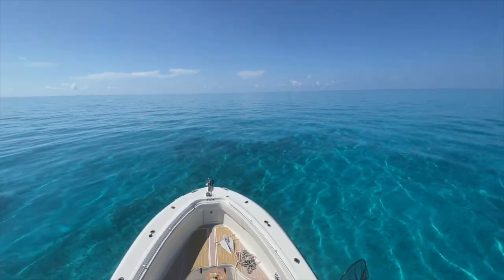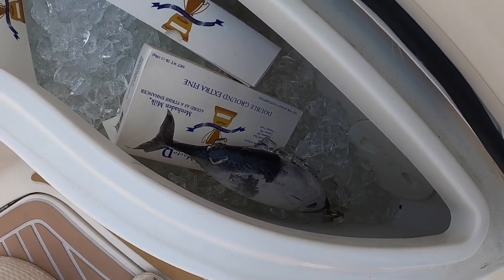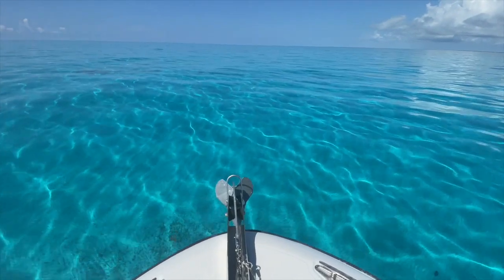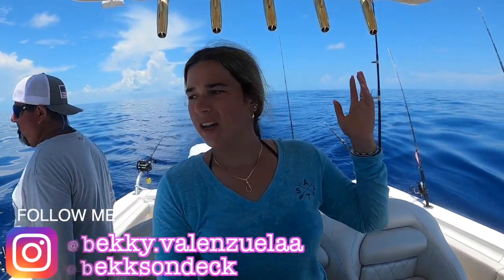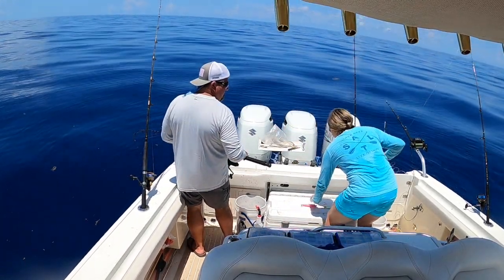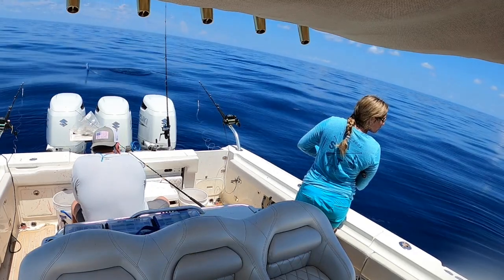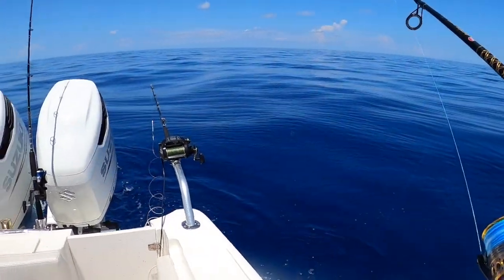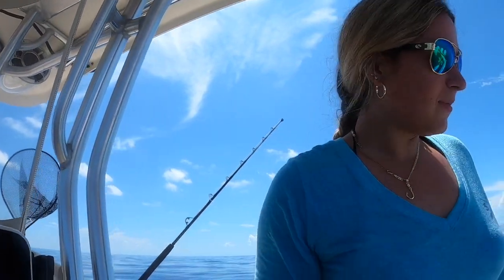Limited out on MAHI in 500 ft deep!!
This video is the perfect example of why fishing is so unpredictable. Had such a fun time out fishing with my dad!